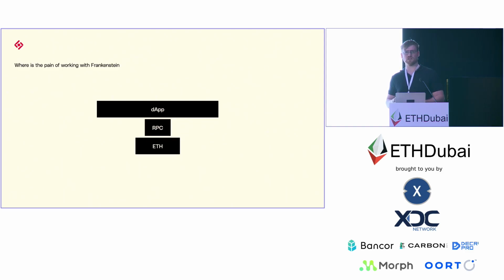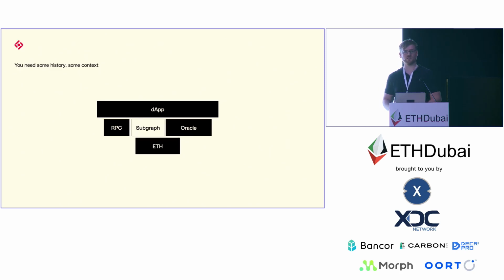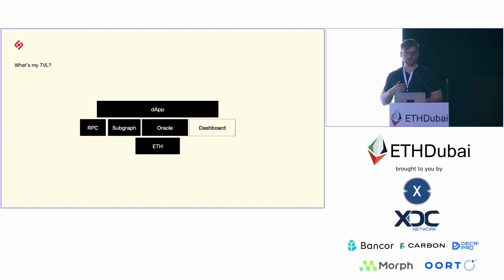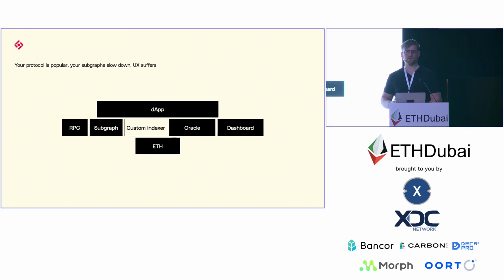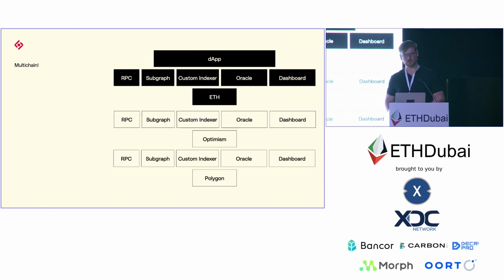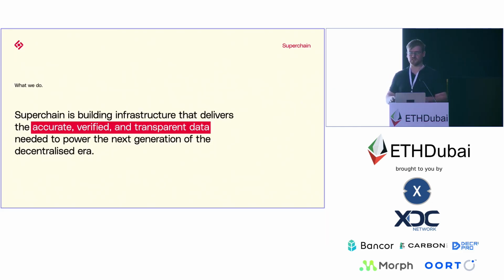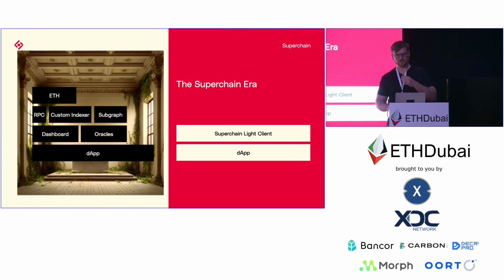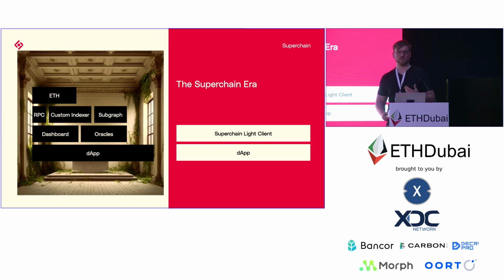A eulogy to Frankstein‘s tech stack by James Corbett